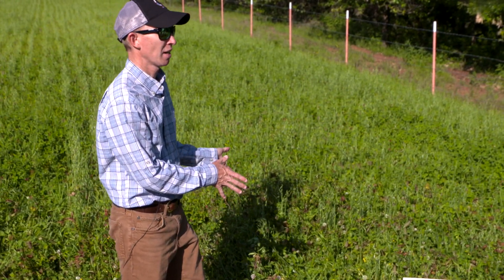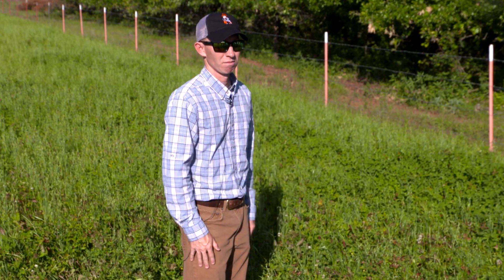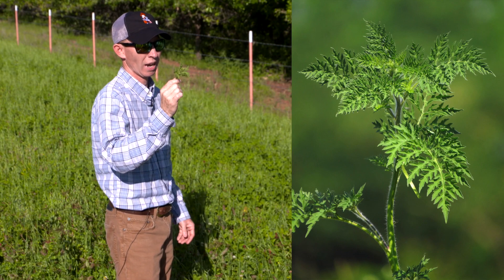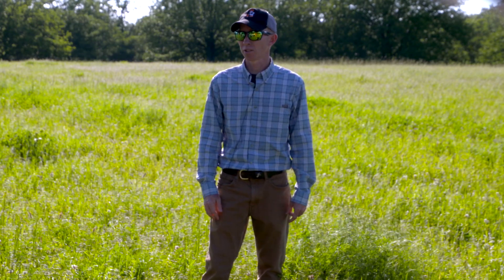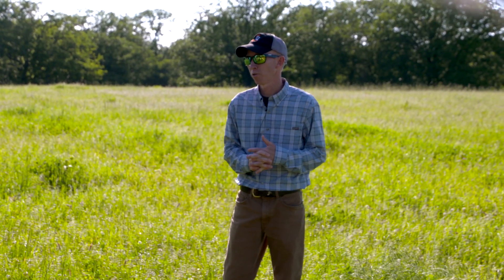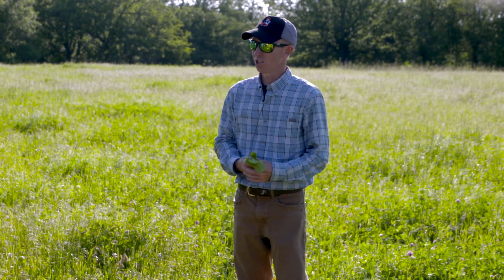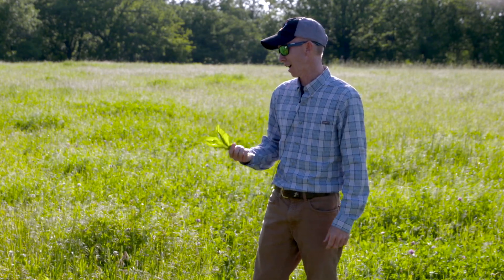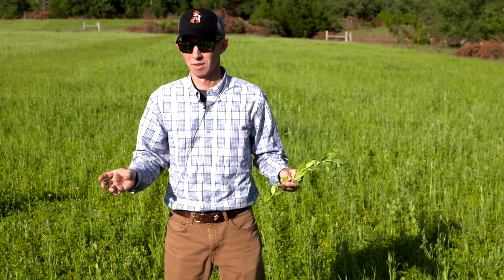Deer plant preference- Dwayne Elmore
Oklahoma State University Wildlife Extension Specialist Dwayne Elmore discusses deer plant preferences at the Deer Food Plot Field Day in Lexington, OK on May 16, 2019.